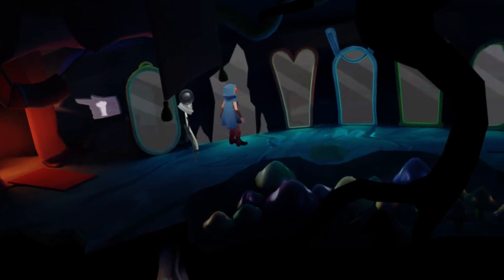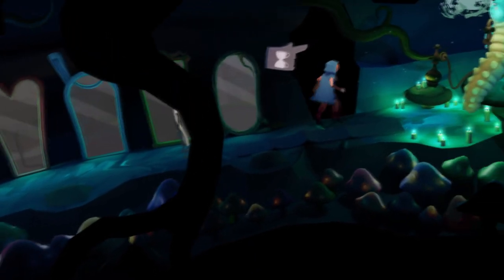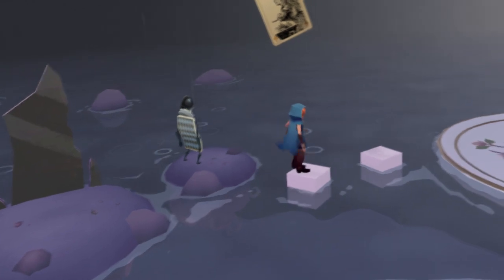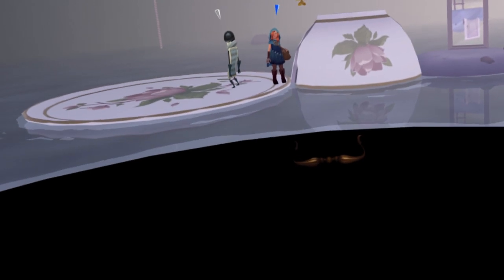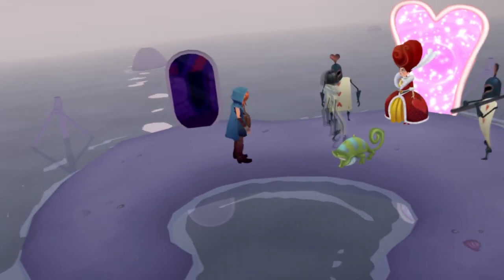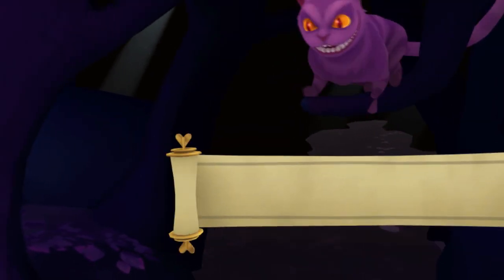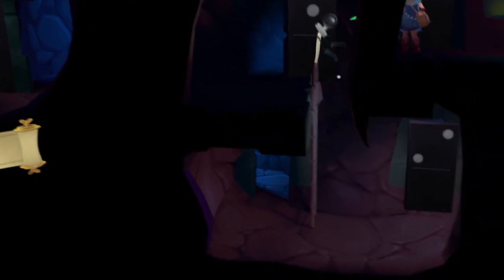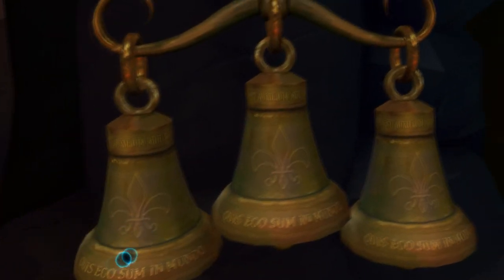Down The Rabbit Hole VR Review + Gameplay - It's not Moss!